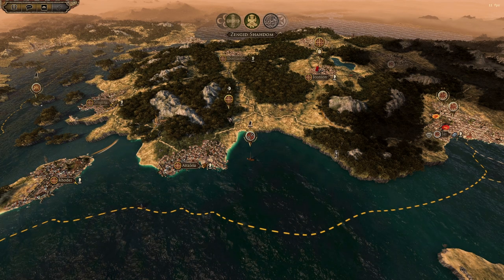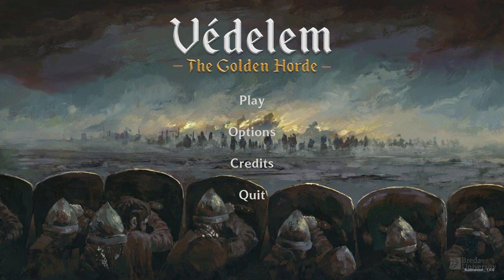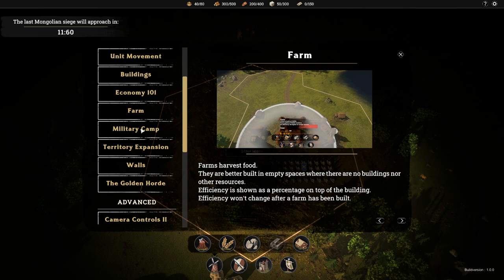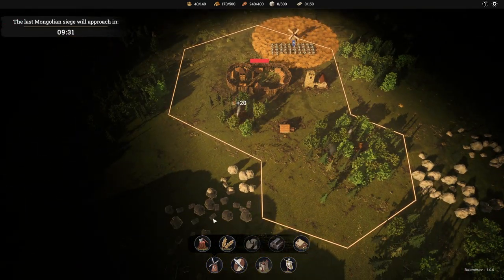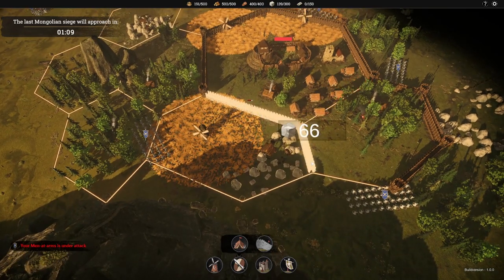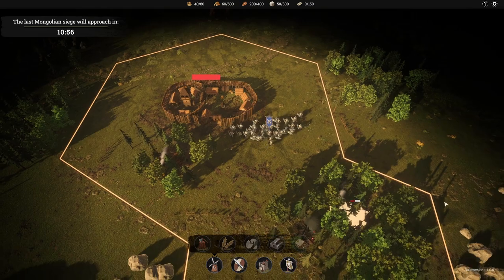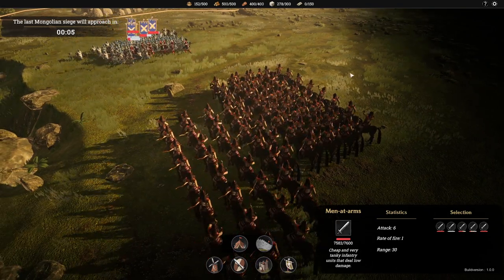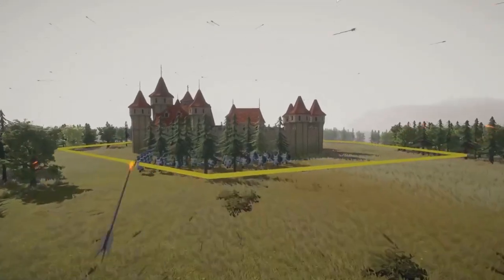VEDELEM THE GOLDEN HORDE - A BRILLIANT DEFENSIVE RTS!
So every week I’ve been doing a strategy spotlight to showcase upcoming highly anticipated games. My first spotlight was super exciting Manor Lords, then we had Knights of Honor 2: Sovereign and finally last week I spotlighted Age of Empires 4.

This week I’m spotlighting something a bit different...

A couple of days ago I was contacted by a student at the Brade University of Applied Sciences in the Netherlands. Jesse kindly invited me to test out a game they developed and just released on Steam on Early Access and that it was a real time strategy about building up your castle and the surrounding lands to inevitably defend yourself against the Golden Horde. In summary, I was intrigued.

So a few days later, here I am making a video about Vedelem: The Golden Horde, a very fun but challenging game that has a lot of potential. In this video I’ll be taking you through my first impressions including what you can expect from the game, the different gameplay mechanics, visuals, my thoughts!

There are loads of great historical strategy games in the works such as Manor Lords, Builders of Egypt and others so I think it's important to cover these games and analyse how good they're going to be and how different they will be to what we've had so far!

So Vedelem The Golden Horde has been my 4th spotlight in a series of 5-6 in the next couple of months, I hope you enjoyed it guys and found it informative. If you did give the video a like and absolutely drop your thoughts and questions in the comments below!

► What do you think of Vedelem: The Golden Horde ◄